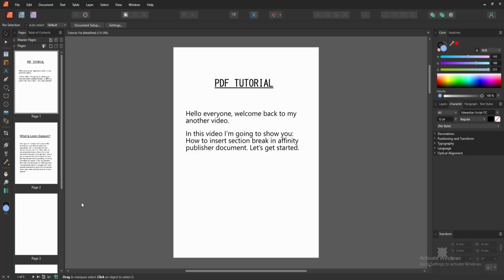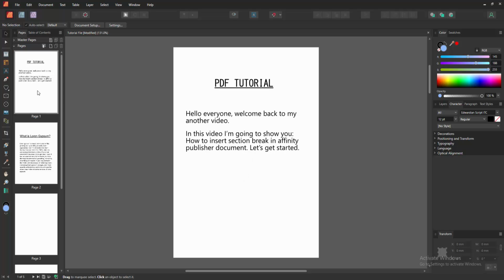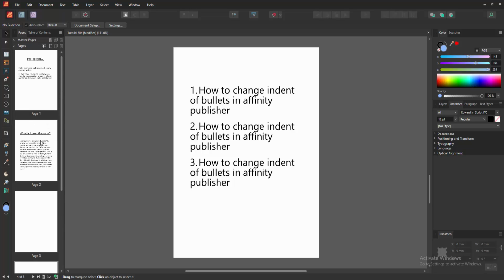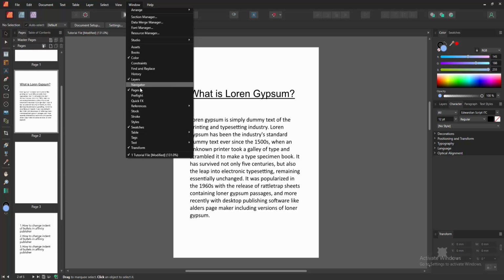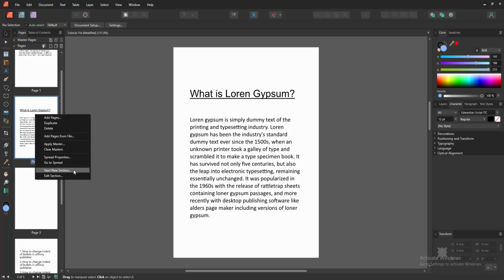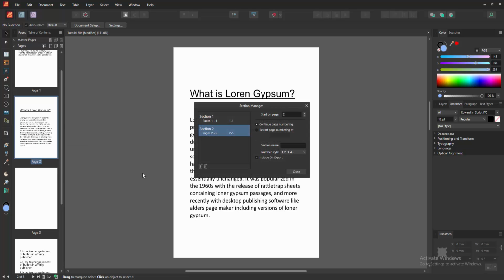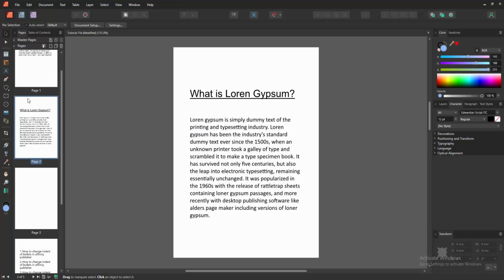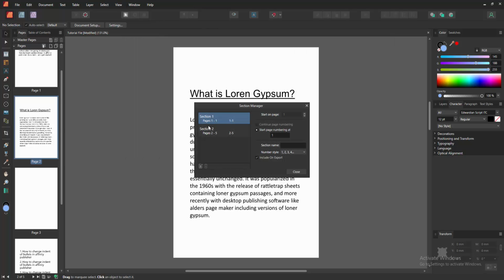How to insert section break in affinity publisher document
Assalamu Walaikum,
In this video I will show you, How to insert section break in affinity publisher document.  Let's get started.